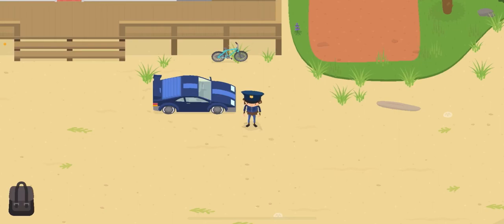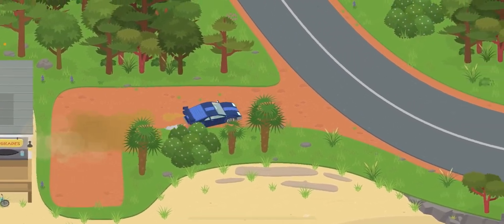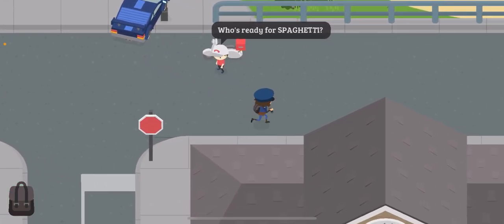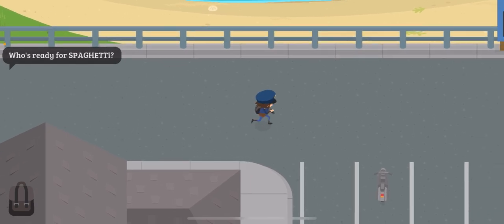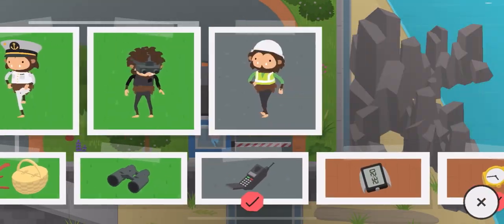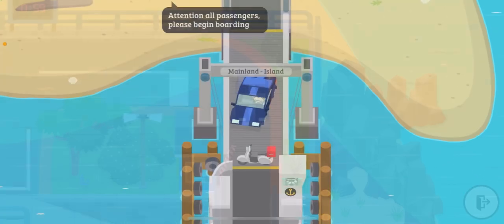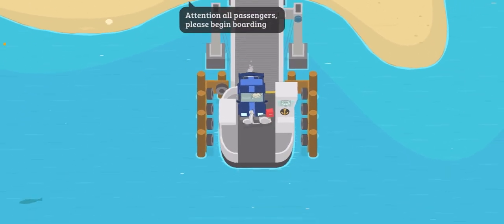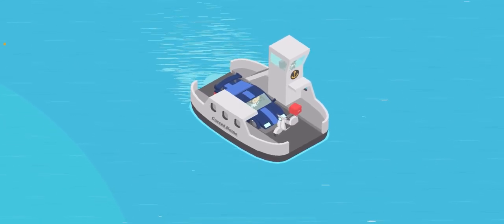How To Steal Spaghetti Man’s Moped - Sneaky Sasquatch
Today I find a glitch where I can steal the moped off spaghetti man, find out how!